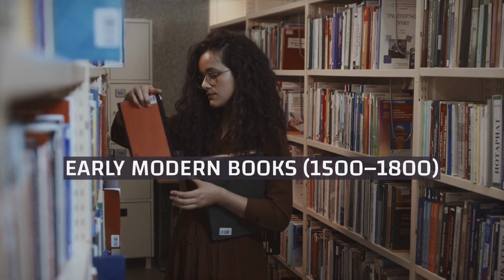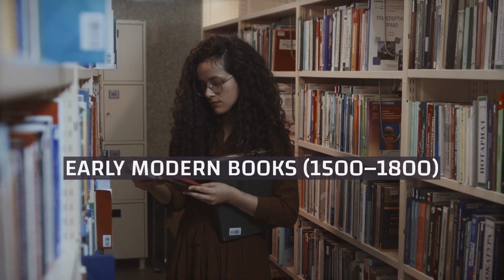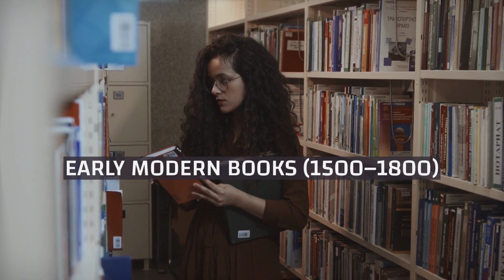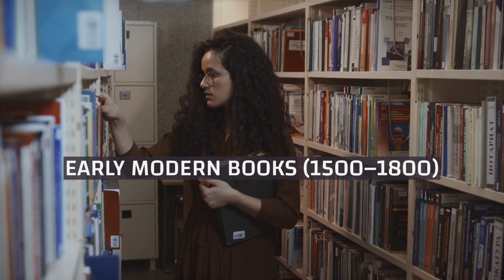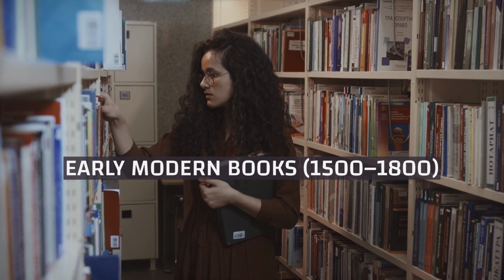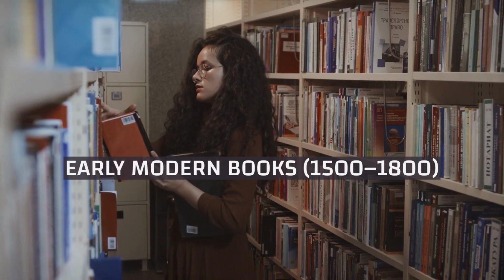The Rare Book & Manuscript Library (University of Illinois Urbana-Champaign)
The Rare Book and Manuscript Library at the University of Illinois at Urbana–Champaign (RBML) is located on the 3rd floor of the University Library. The library is one of the largest special collections repositories in the United States. Its collections, consisting of over half a million volumes and three kilometers of manuscript material, encompass the broad areas of literature, history, art, theology, philosophy, technology and the natural sciences, and include large collections of emblem books, writings of and works about John Milton, and authors' personal papers.